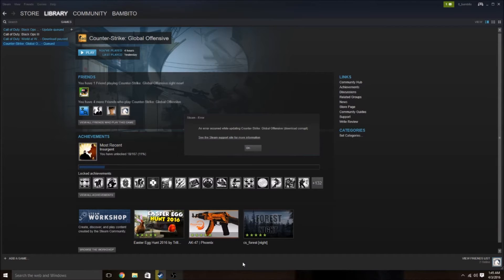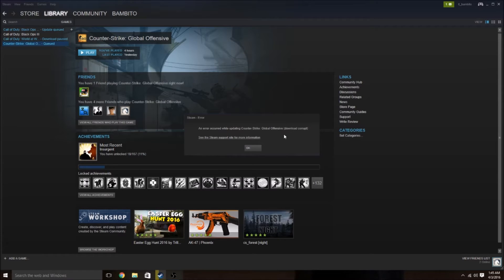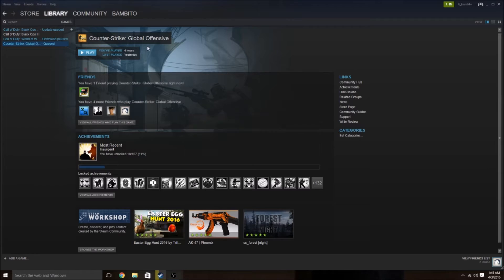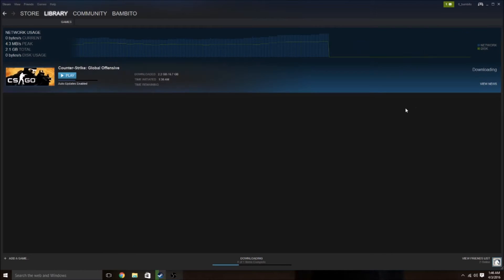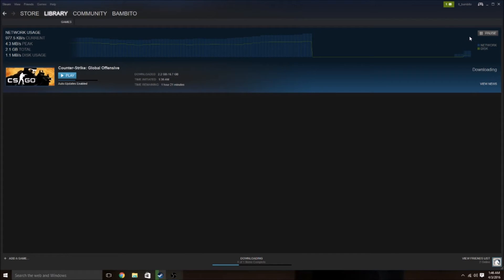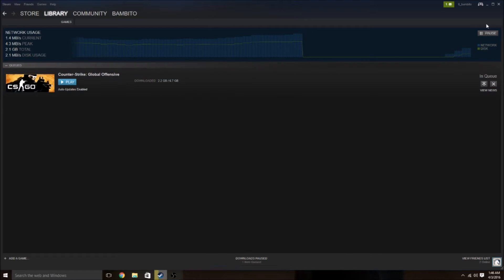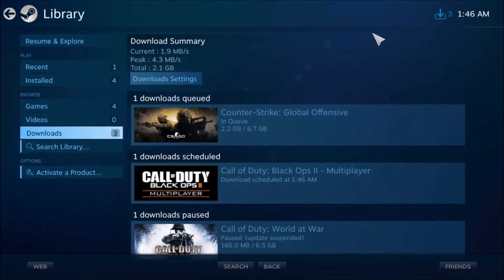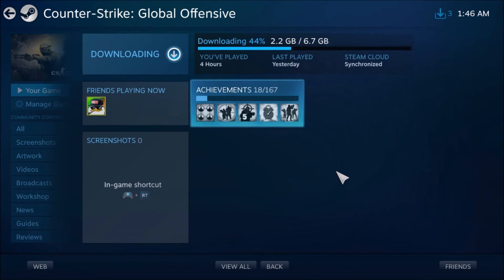Steam Dowload Corrupt Error Fix!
What is up guys Bambito here! And today i am bringing you a fix for the Download Corrupt Error on Steam. I hoped this fix worked for you, and i also hope you have a great day!